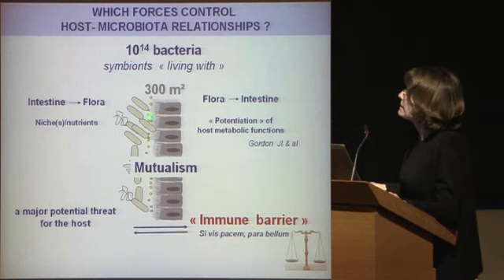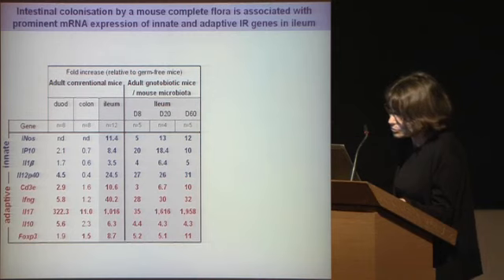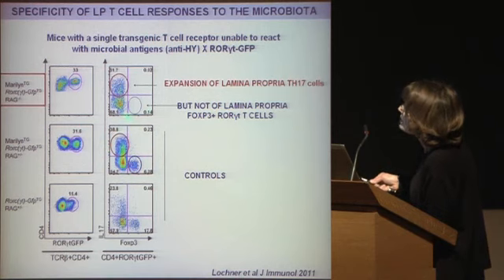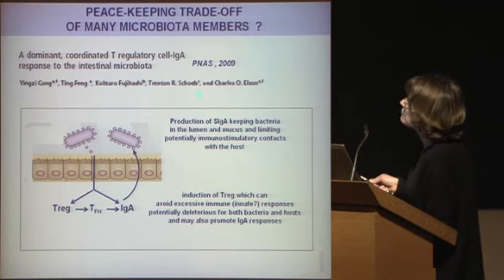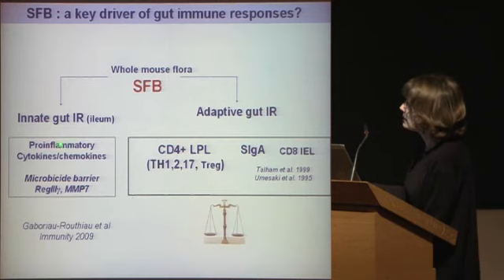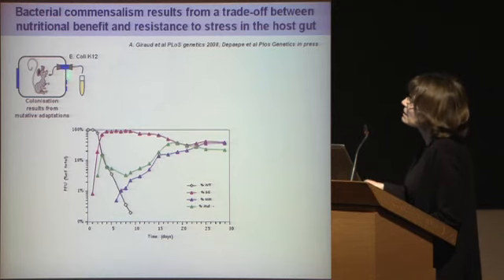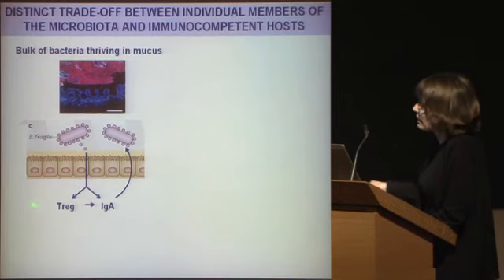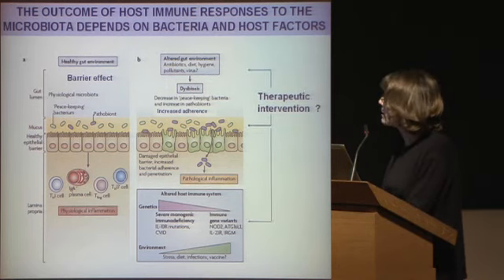The Commensal Microbiota: From Homeostasis to Disease (10) - Philippe Sansonetti (2010-2011)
Colloque 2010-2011 : The Commensal Microbiota: From Homeostasis to Disease
Conférence du lundi 23 mai 2011 : Microbiota and Maturation of Gut Adaptive Immune Responses

Intervenant(s) : Nadine Cerf-Bensussan, Necker Hospital -­ INSERM, Paris, France